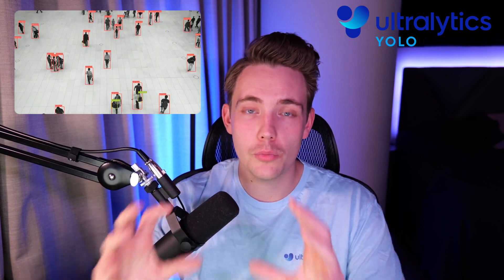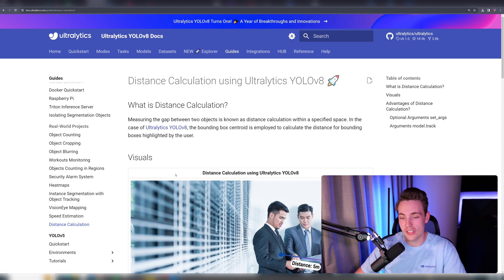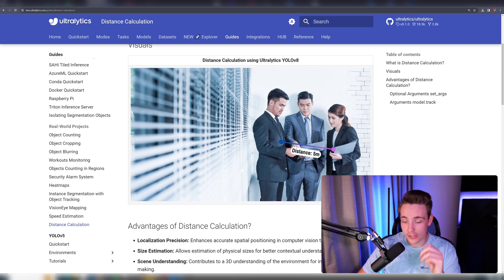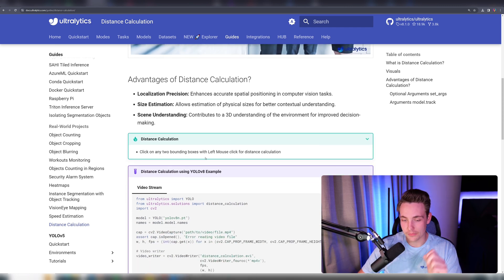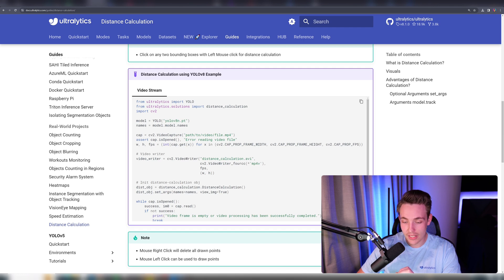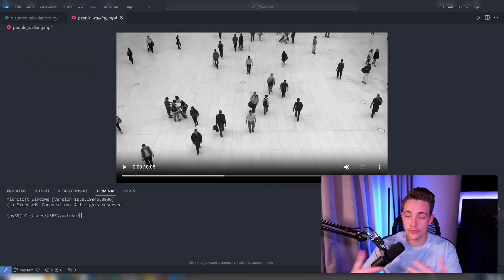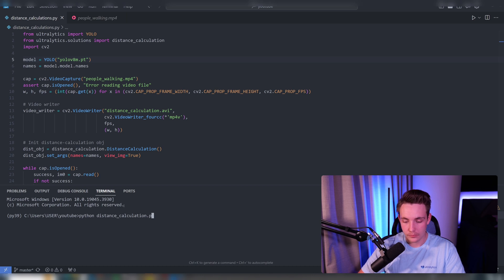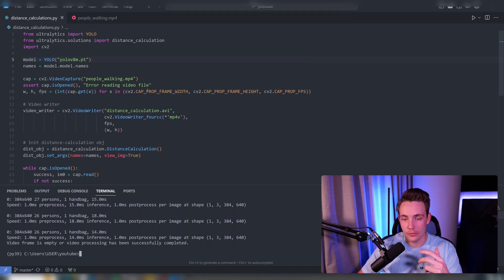Distance Calculation with Ultralytics YOLOv8 | Episode 26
Experience the accuracy and ease of distance calculation with Ultralytics YOLOv8! 📏 In this episode, we delve into how YOLOv8's advanced object detection capabilities enable precise distance measurements between bounding box centroids. Whether you're a developer or a researcher, this video offers valuable insights into integrating distance calculations into your workflows.

🔍 Key Highlights:
0:00 - Introduction
0:18 - Explore Ultralytics YOLOv8 Documentation
0:44 - Understanding Distance Calculation
1:19 - Benefits of Distance Calculation with YOLOv8
2:04 - Practical Code Examples
2:32 - YOLOv8 Distance Calculation Arguments
2:38 - In-Depth Python Code Walkthrough
3:20 - Visual Demonstrations
3:57 - Practical Applications of Distance Calculation
4:07 - Summary

Discover how to implement distance calculations using YOLOv8 effectively, featuring practical code snippets and real-world examples. Learn how to measure distances in pixels and convert them to absolute values like meters or centimeters for enhanced spatial positioning in computer vision tasks. This technique is invaluable for applications such as size estimation and comprehensive scene understanding, transforming 2D data into meaningful 3D insights.